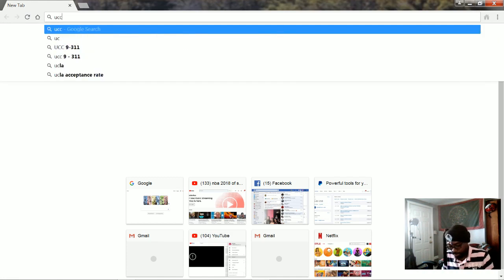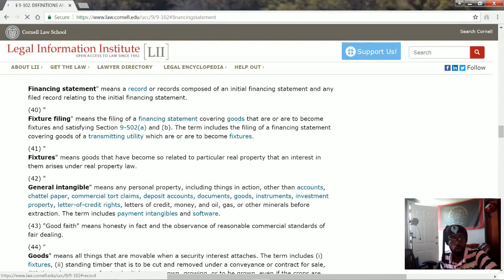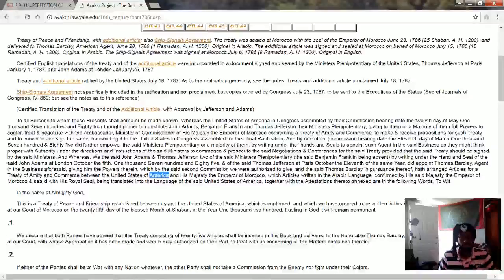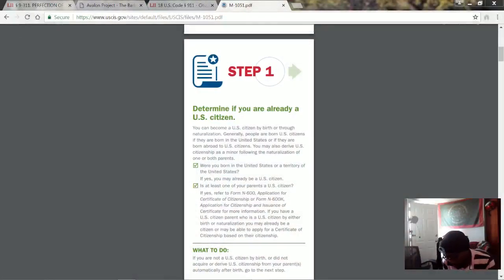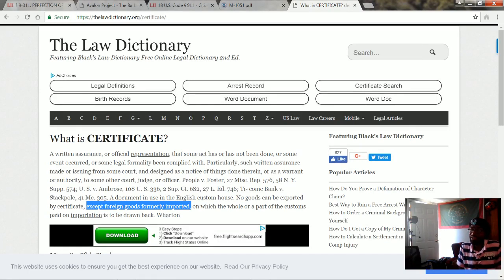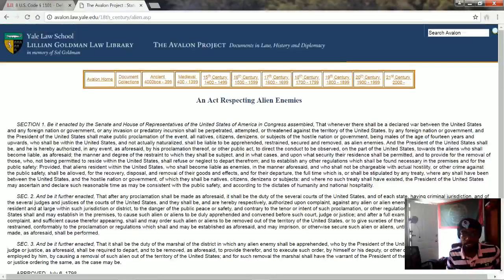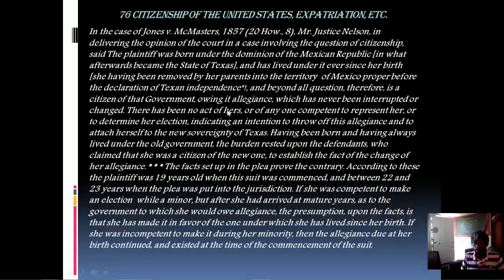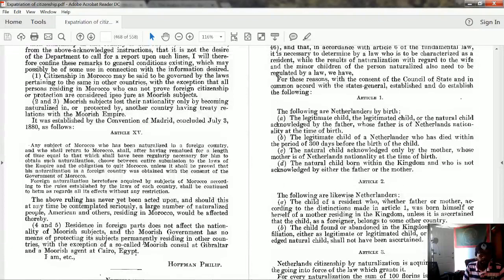R.I.P to the U.C.C. burial ceremony